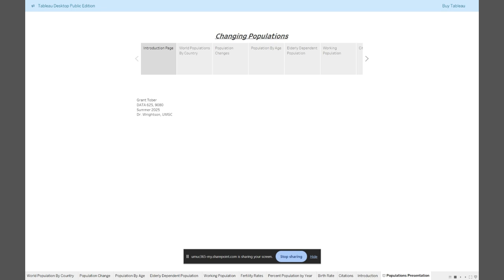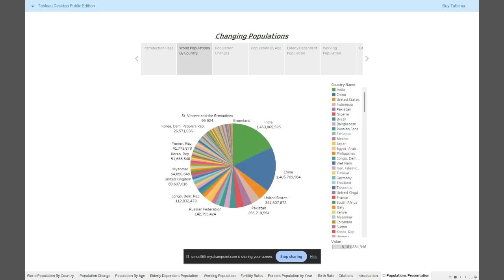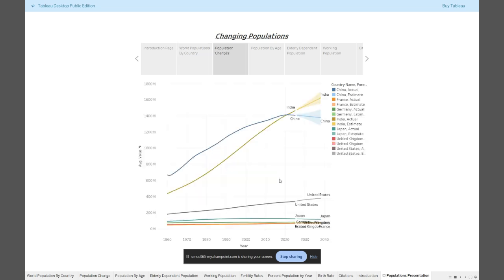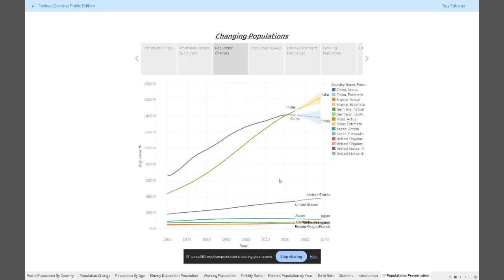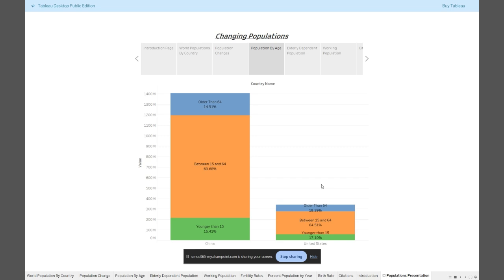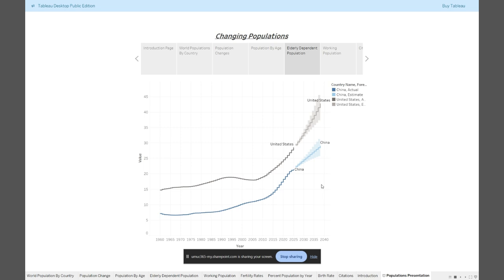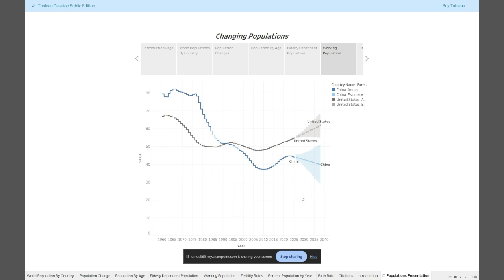Changing Populations Data 625 Grant Tober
Presentation on Changing Populations using time series.